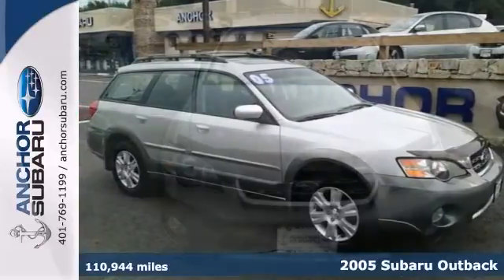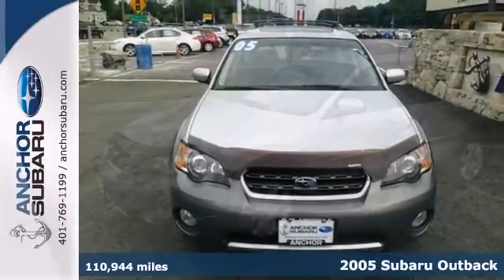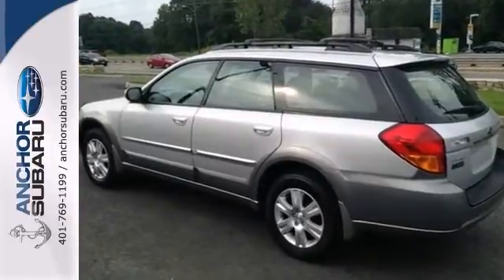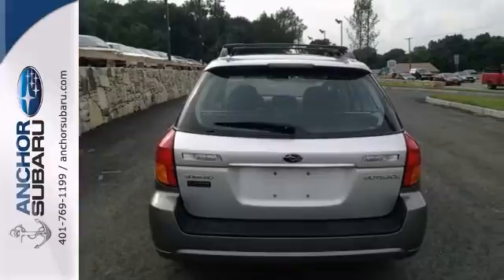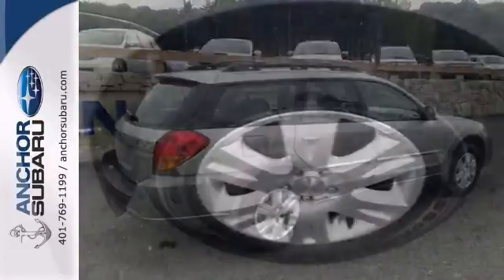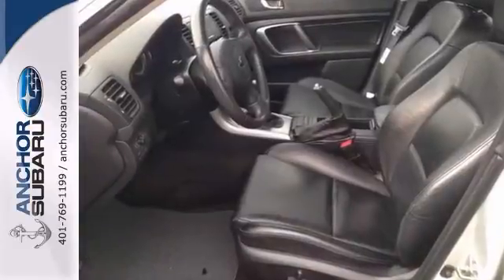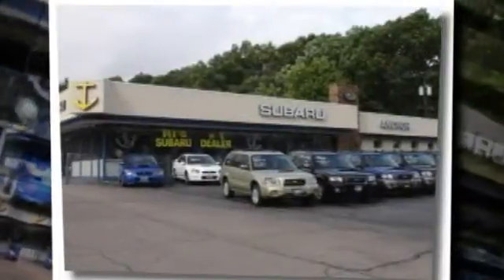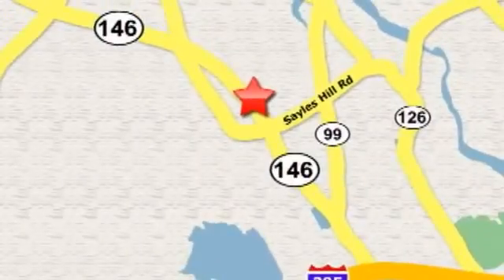2005 Subaru Outback Providence RI North Smithfield, RI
Year: 2005
Make: Subaru
Model: Outback
Trim: LIMITED
Engine: H-4 cyl
Transmission: Manual
Color: Brilliant Silver/Granite Gray Opal
Interior: BLACK
Mileage: 110944
Stock #: SW3589A
RARE 5 SPEED MANUAL LIMITED OUTBACK. AUTOCHECK ONE OWNER VEHICLE WITH VEHICLE BUYBACK GUARANTEE, BOUGHT NEW AND SERVICED AT ANCHOR SUBARU. AWD, 28 MPG, MOON ROOF, FULL POWER OPTIONS, HEATED SEATS, ALLOY WHEELS. IMMACULATE. FINISHED IN BRILLIANT SILVER METALLIC, TRIMMED WITH BLACK LEATHER. Why Anchor when choosing a pre owned vehicle? We hand pick and individually scrutinize every vehicle offered for retail, ensuring only the finest cars, both cosmetically and mechanically are offered to you, and with an average of $1800 spent on each vehicle, the Anchor Auto Group is confident we offer the best overall value for all our vehicles. We strive to get you the best car for your hard earned money and believe through price AND condition, our cars offer the best of both. Tthis terrific 2005 Subaru Outback Limited is nicely equipped with features such as 4-Stage Heated Front Bucket Seats, 4-Wheel Disc Brakes, 6 Speakers, ABS brakes, Air Conditioning, Alloy wheels, AM/FM radio, AM/FM Stereo w/6 Disc In-Dash CD Player, Anti-whiplash front head restraints, Automatic temperature control, Bodyside moldings, Bumpers: body-color, CD player, Clean AutoCheck history., Driver door bin, Driver vanity mirror, Dual front impact airbags, Dual front side impact airbags, Four wheel independent suspension, Front anti-roll bar, Front Bucket Seats, Front Center Armrest, Front dual zone A/C, Front fog lights, Front reading lights, Heated door mirrors, Heated front seats, Illuminated entry, Leather Shift Knob, Leather steering wheel, Leather-Trimmed Seat Upholstery, Occupant sensin

Address:
949 Eddie Dowling Hwy